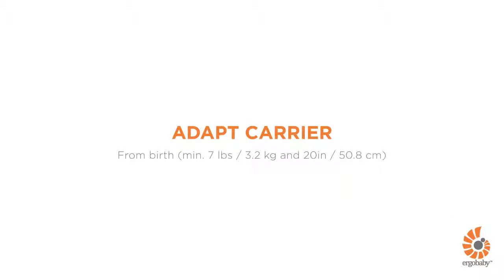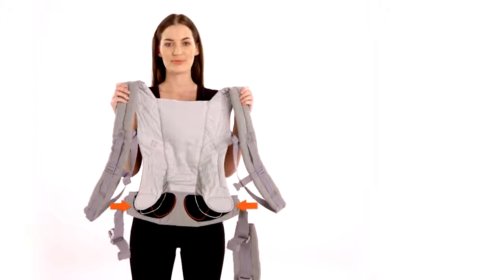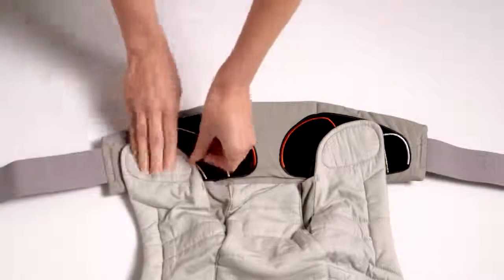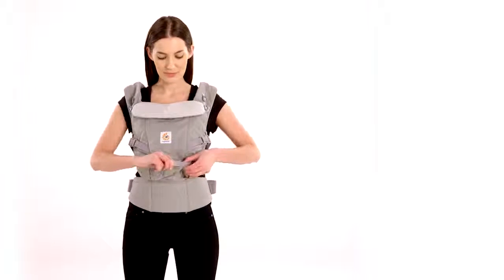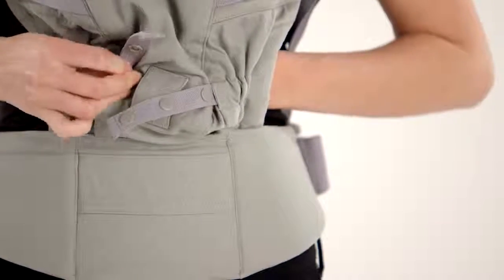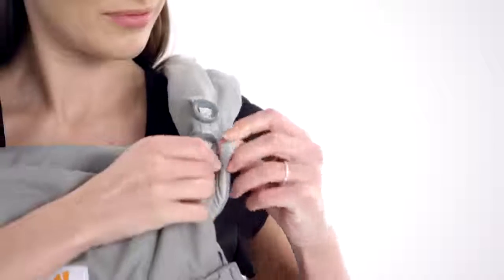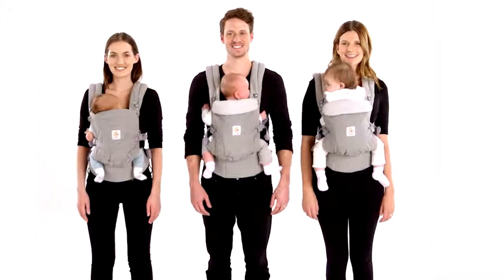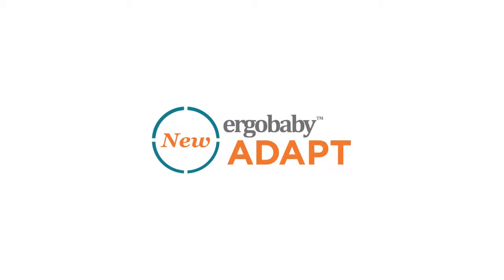Ergobaby Adapt nosiljka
NAJNOVIJI IZUM: ERGOBABY NOSILJKA ADAPT

Od novorođenčeta do vrtićanaca (3 do 20  kg) ova nova, posebna, nosiljka prilagođava se rastu djeteta, te za njeno korištenje nije potreban umetak za novorođenče.

Novi Ergobaby ADAPT nosiljka jednostavna je za korištenje, te udobno i ergonomično podržava dijete od novorođenačke do vrtićke dobi (3 do 20 kg) u 3 praktična položaja za nošenje (na trbuhu prema natrag, na boku i na leđima).

Dodatno podstavljene naramenice koje je moguće  i prekrižiti, te pojas za struk s dvostrukim namještanjem i podrškom za kralježnicu pružaju novu razinu udobnosti za roditelje.